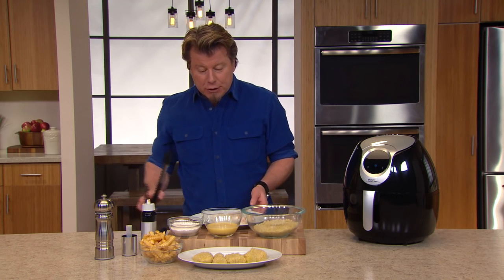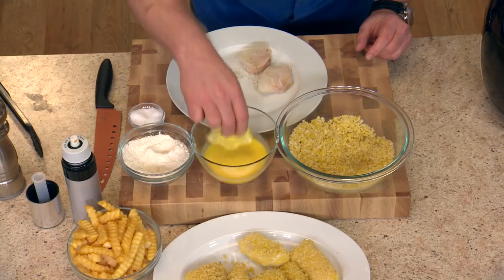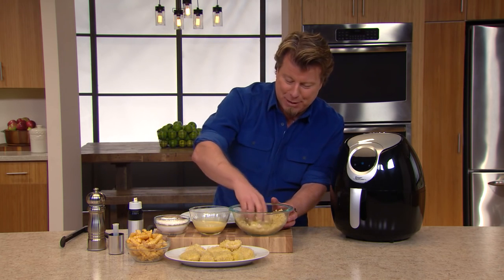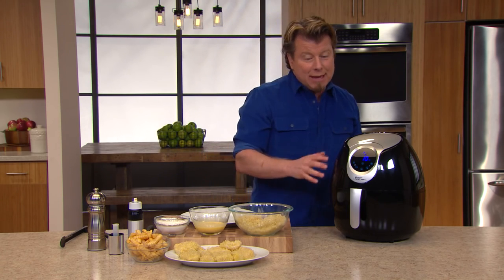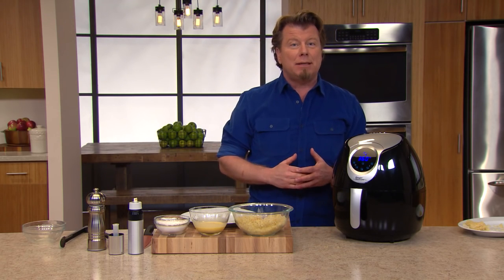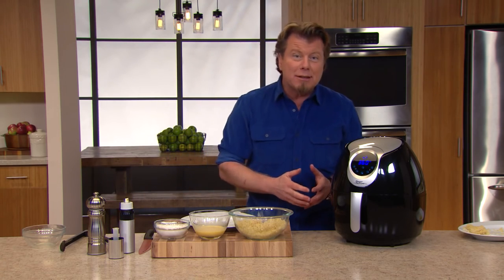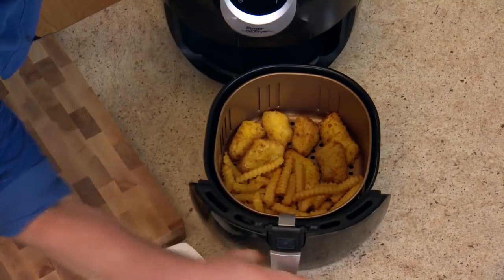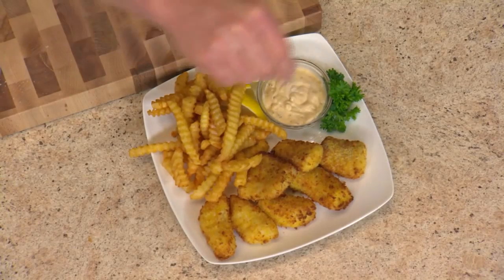Power Airfryer XL Recipes Fish and Chips and Reviews Step by Step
Power Air Fryer XL’s Rapid Air Technology uses cyclonic, superheated air to fry foods with very low oil more than 80% less oil, which means that you’ll finally be able to “enjoy fried food without the guilt.”